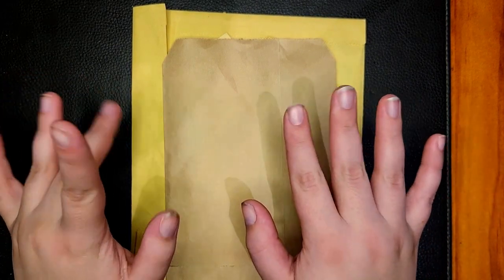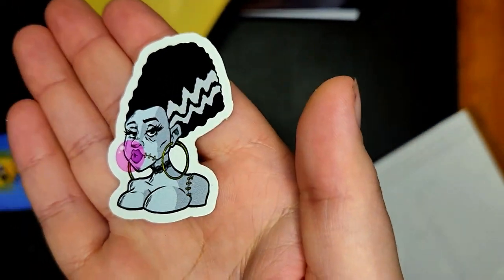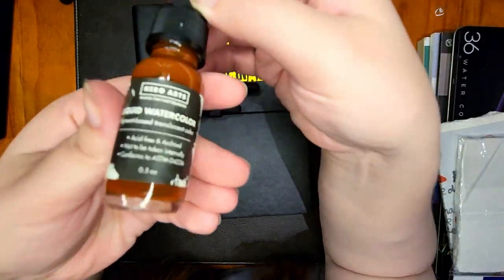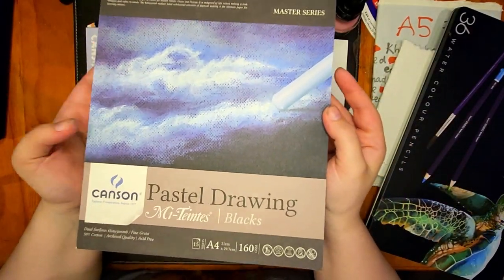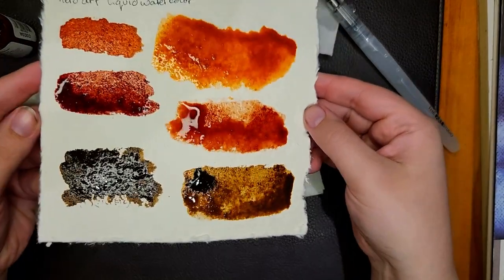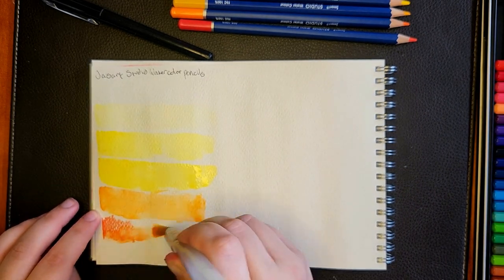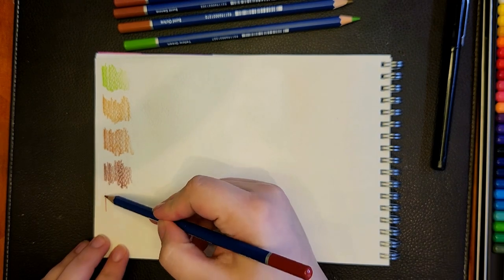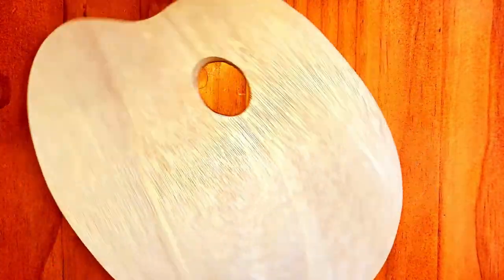Art Shop Tour/Art Haul: Liquid Watercolours, Pencils, Paper, Acrylic Inks, Art from Local Artists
Art by Marlene "The Perfect Size:
Typically, where I can I like to share the link to the brand site of the items and you can search from there, but I can't find it in this case.

Zart 100% Cotton Paper:
This feels like a fever dream. I can't find this paper anywhere, not even on Cavalier's site. I'm so sorry, I had no idea until right now.